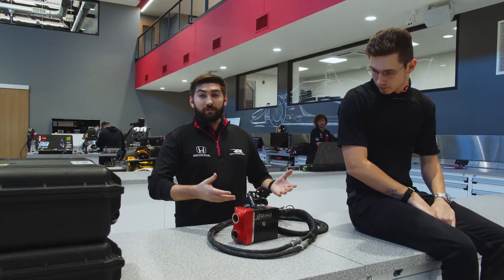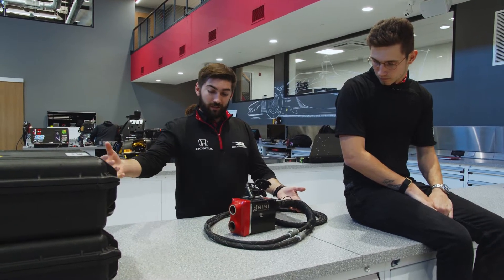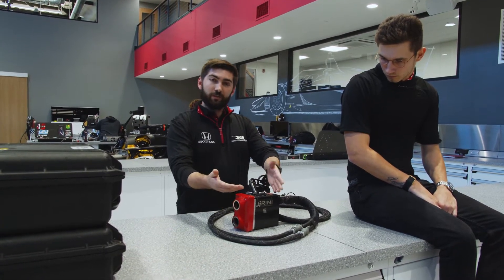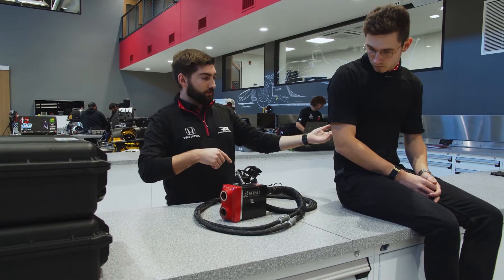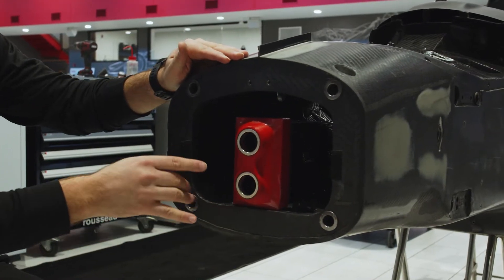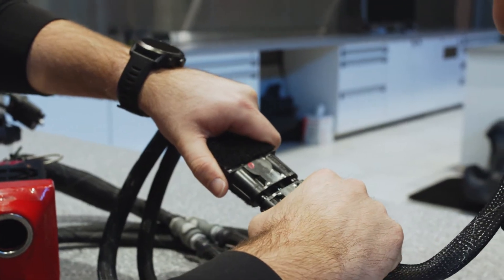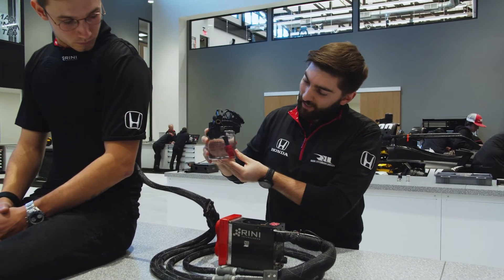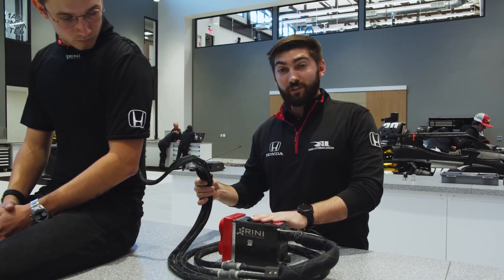Check Out What Keeps INDYCAR Drivers COOL!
INDYCAR drivers can experience some uncomfortable temperatures in the cockpit of an IndyCar during a race weekend. To help combat the heat, drivers will wear a cool suit to keep their body temperature down. Watch this episode of TechTuesday as to how it works!